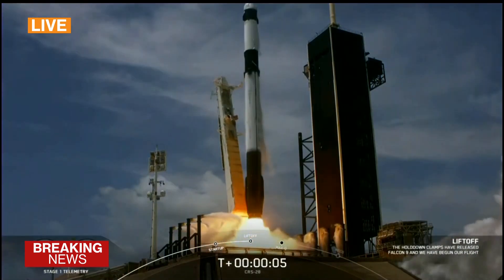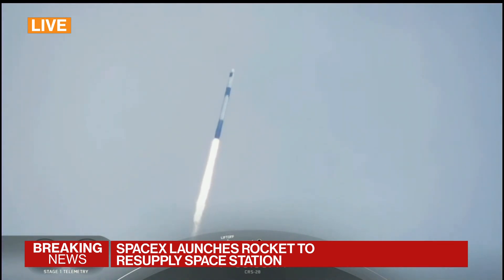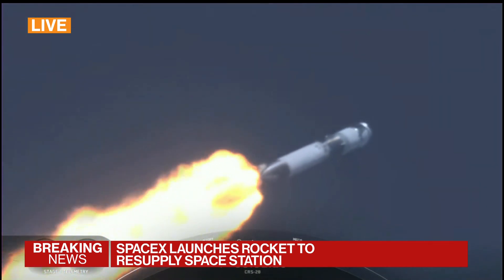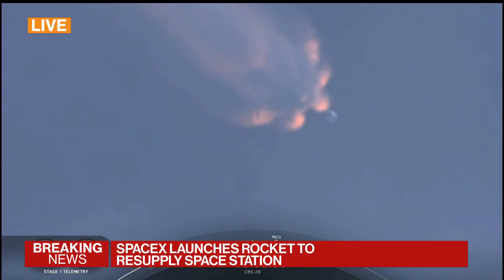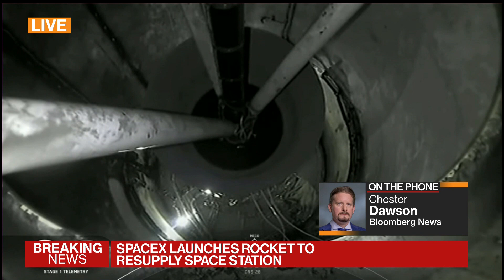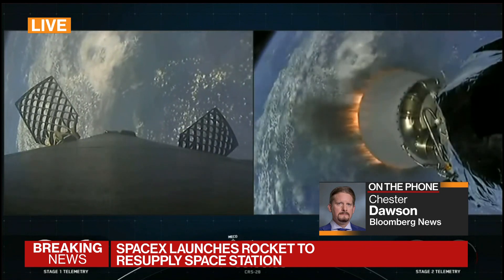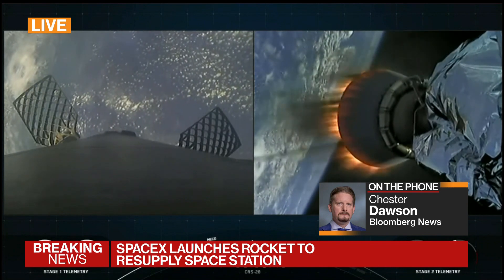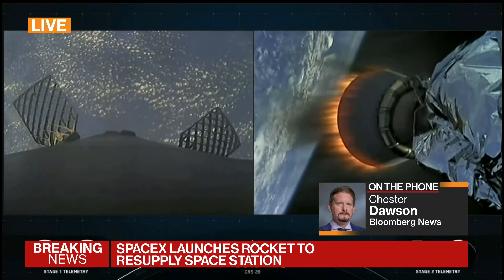SpaceX Sends Resupply Rocket to ISS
SpaceX launched the Falcon 9 rocket on a mission to resupply the International Space Station. The booster rocket safely landed back on Earth a few minutes later. This is the 39th flight for SpaceX already this year. Bloomberg's Chester Dawson reports.